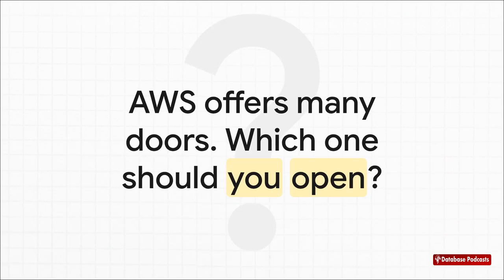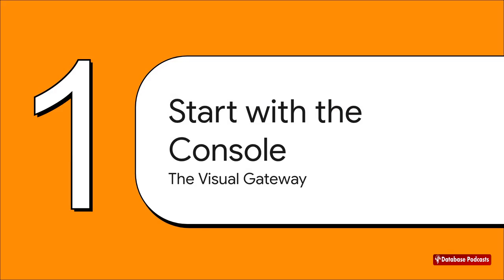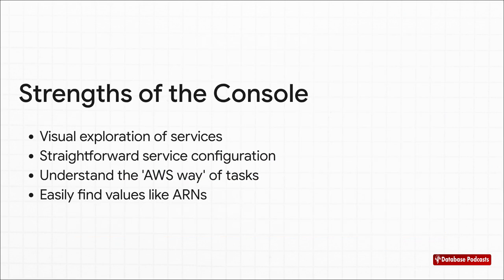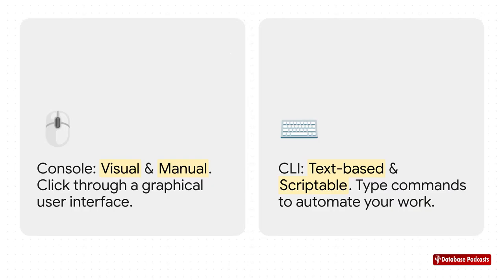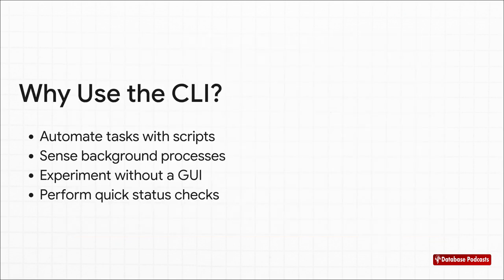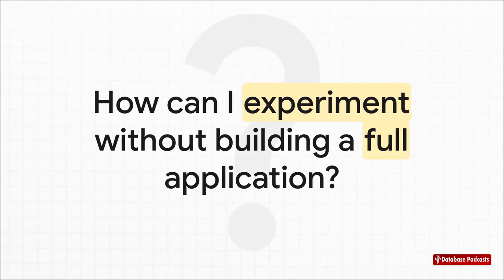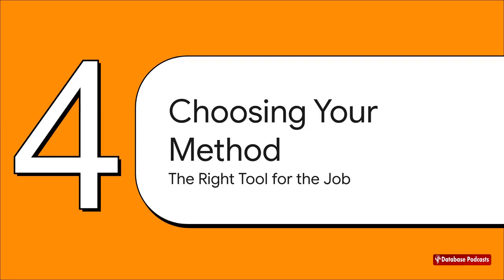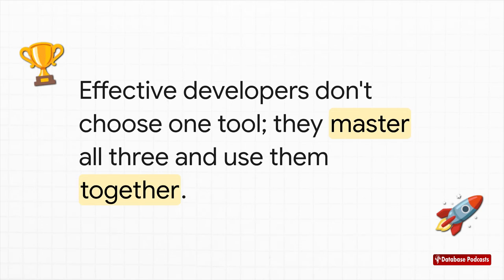Episode 2: Interacting with AWS: Console, CLI, & Code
Q: How do developers interact with AWS?
A: Through the console for admin tasks, the CLI for scripting and automation, and code for deeper experimentation. Even Python notebooks let you prototype quickly. Choosing the right interaction method helps you explore AWS functionality more effectively.